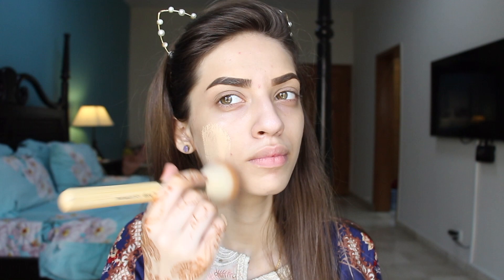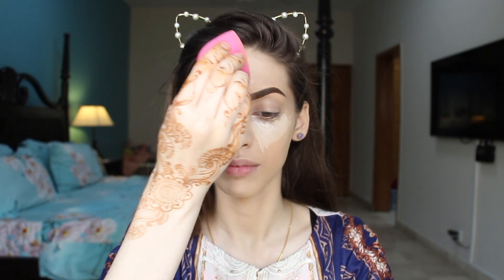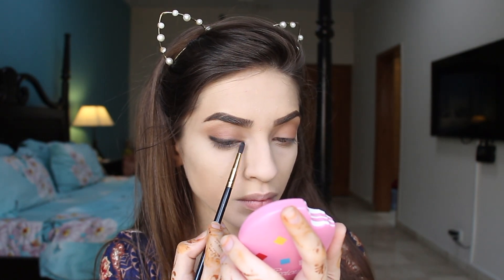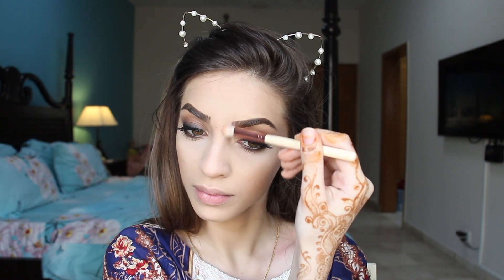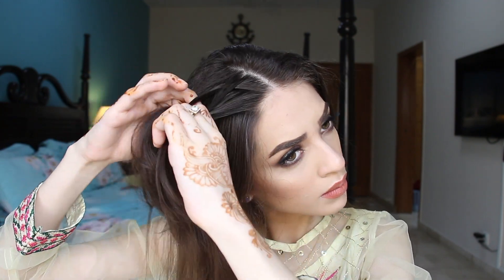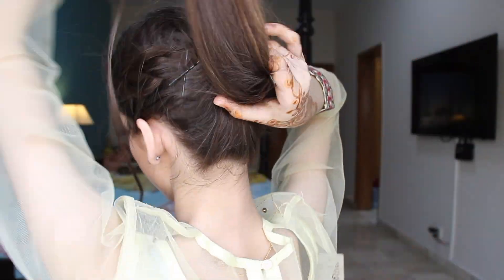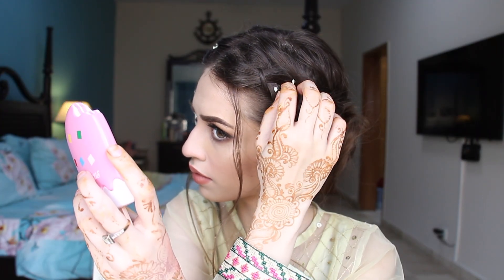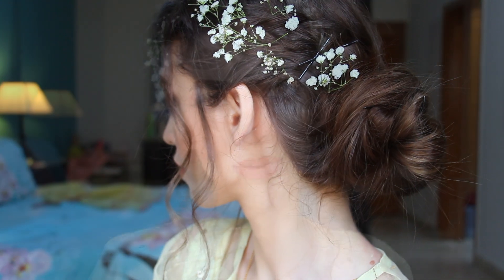KAREENA KAPOOR INSPIRED WEDDING MAKEUP AND HAIR | VEERE DI WEDDING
✨PRODUCT DETAILS ✨
@beautifybyamna_ 24k gold serum
@beccacosmetics primerfilter
@nyxcosmetics total control foundation in shade natural TCDF07 and la pro matte in shade bisque
@laprocosmetics concealer in shade creamy beige
@makeuprevolution concealer in shade C2
@sweet_face_cosmetics perfect stay powder in shade 02 natural
@color express peachy blush
@makeuprevolution triple baked bronzer in summer love
@essence shape and shadow eyebrow kit
@huda beauty rose gold palette
@sweettouchlondon eyelashes in style Naomi
@sweettouchlondon eyelash glue
@glamgirlzbymahwish loose setting powder
@colorexpress lipstick in shade romeo
@makeuprevlotion sophx highlighter palette
@maccosmetics fix plus spray
@morphebrushes and @sigmabeauty and Jessup brushes used to achieve this look 💫💫💫
HAIR:
I use real flower in my hair which I bought from a local flower shop for 200rs only.
some bobby pins, hair tie, comb, flowers and a straightener (to curl hair) are needed for this beautiful hair style